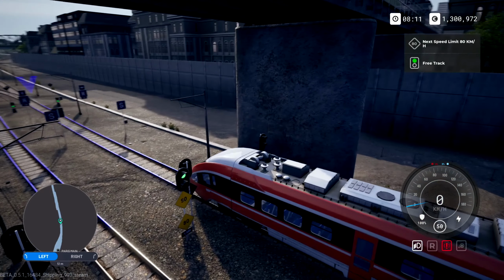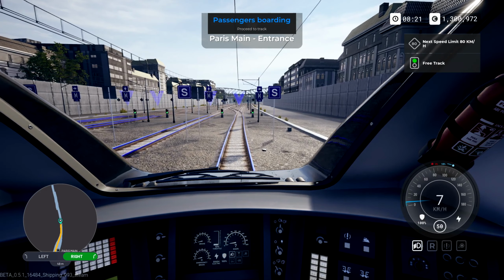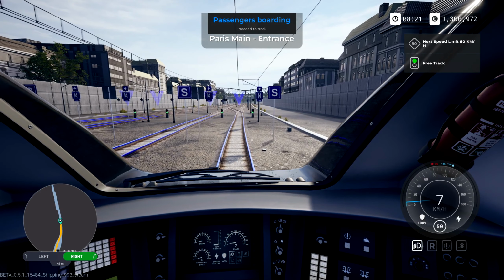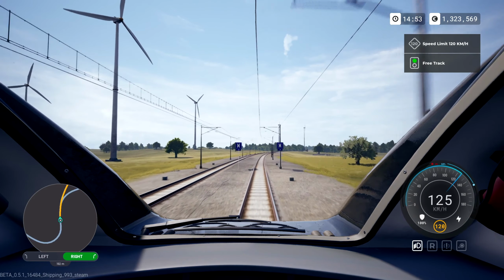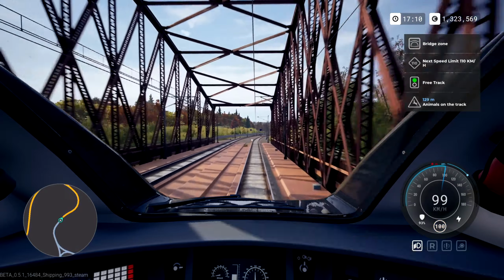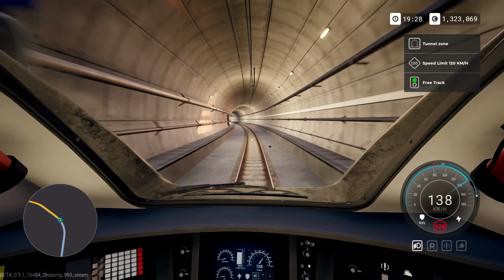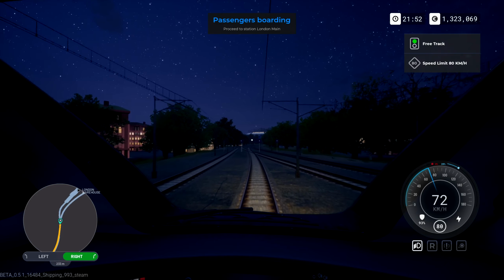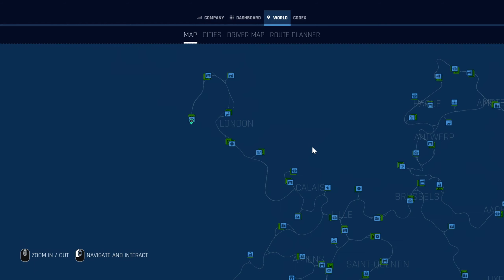Train Life (EP 40) Heading Under The Channel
Today we head through the channel tunnel on our journey from Paris to London.